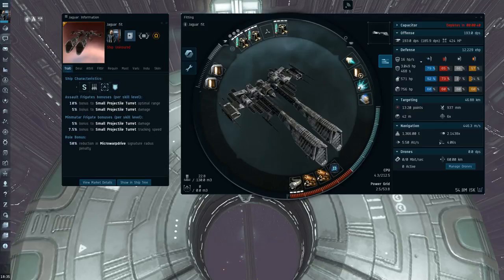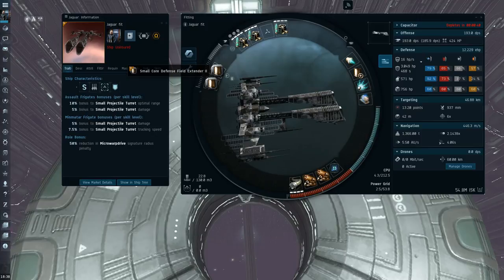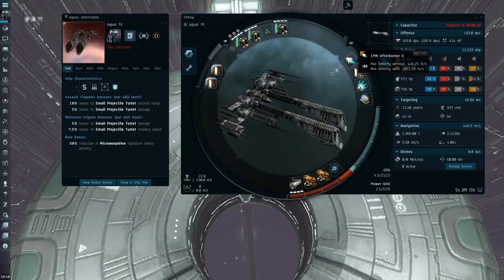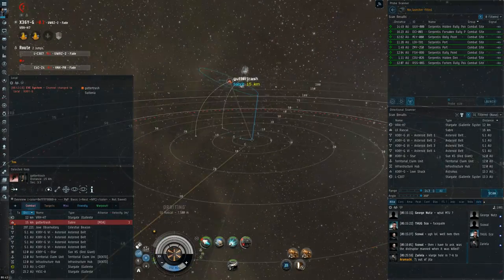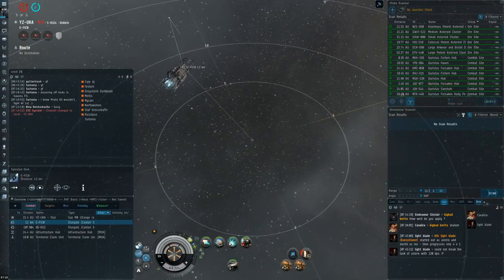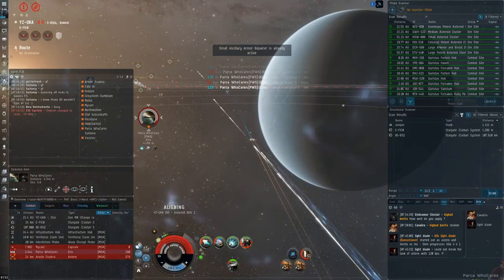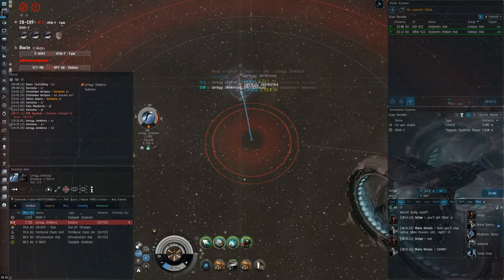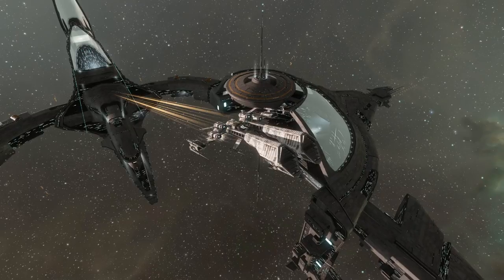AB Dual Tank Jaguar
You can probably optimise this fit a little more for DPS with rocket launcher or burst aerator II.

[Jaguar, Jaguar fit]

Gyrostabilizer II
Gyrostabilizer II
Small Ancillary Armor Repairer, Nanite Repair Paste

1MN Afterburner II
Republic Fleet Medium Shield Extender
Fleeting Compact Stasis Webifier
Faint Epsilon Scoped Warp Scrambler

200mm AutoCannon II
200mm AutoCannon II
[Empty High slot]
200mm AutoCannon II

Small Anti-Kinetic Screen Reinforcer II
Small Core Defense Field Extender II

Hail S x2000
Barrage S x2000
Republic Fleet EMP S x1600
Republic Fleet Fusion S x1600
Republic Fleet Phased Plasma S x1600